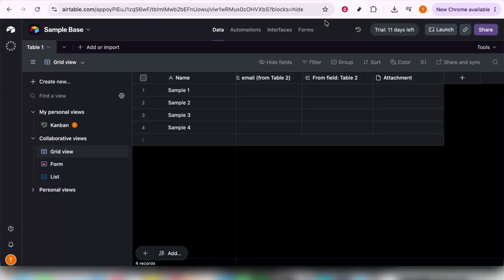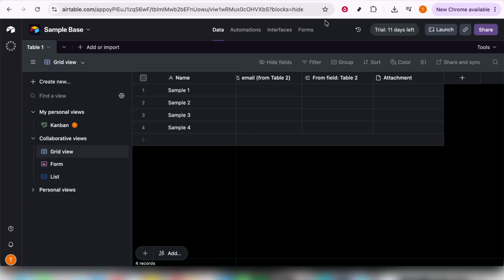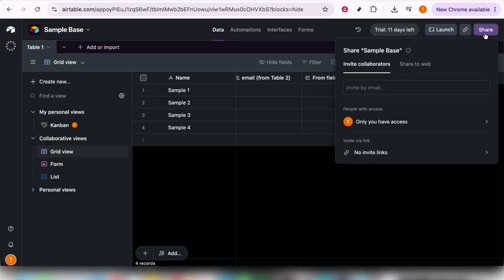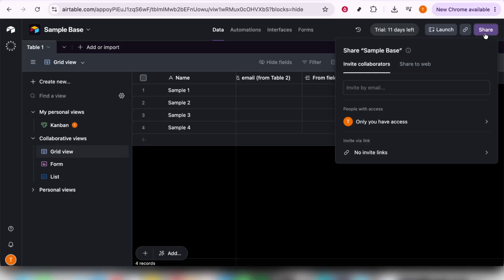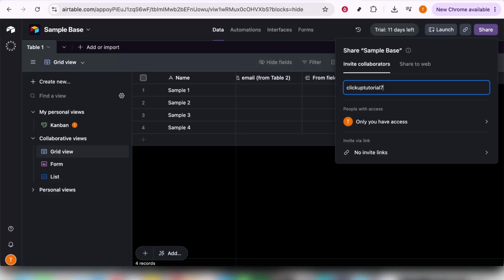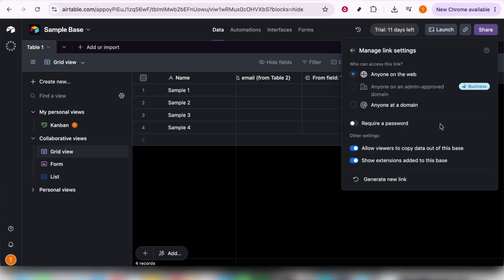How to Collaborate in Airtable | Quick & Easy Guide 2026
Today we cover how to collaborate in Airtable so you can work with teammates, share data, and manage permissions efficiently.